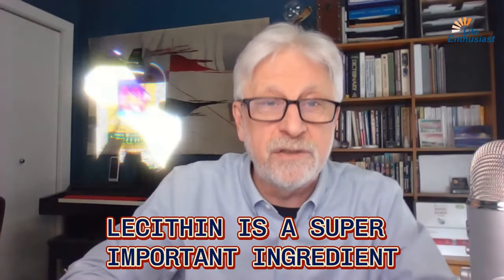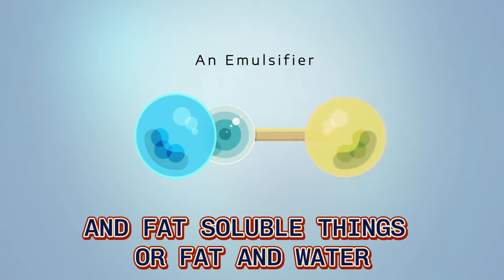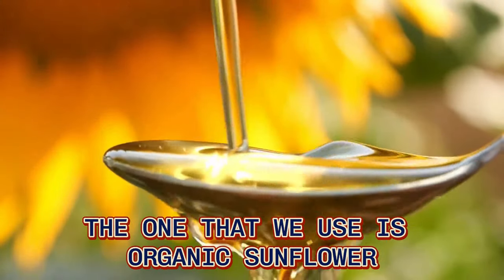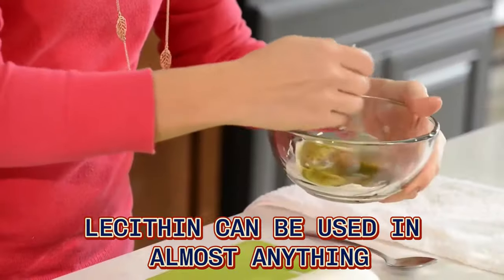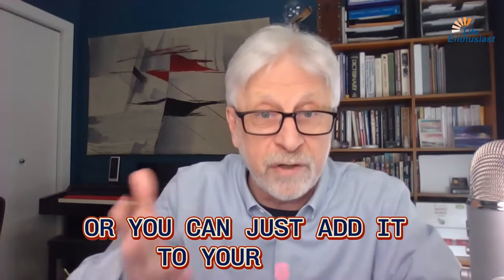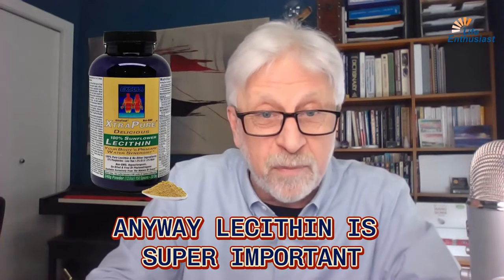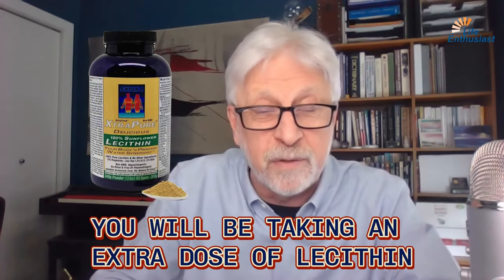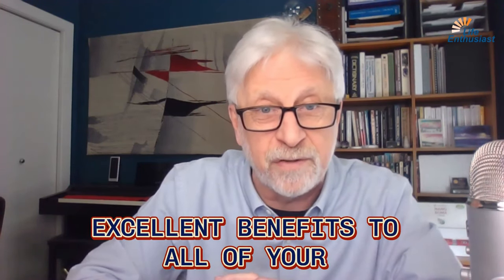The Wonders of Lecithin: Improved Digestion and Health in Every Spoonful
Lecithin may sound like a complex, scientific word, but its significance in our daily nutrition is colossal. As highlighted by Martin Pytela on the Life Enthusiast channel, lecithin is not just an ingredient; it's a staple in the pantheon of superfoods. With its incredible emulsifying properties, lecithin is a key player in maintaining overall health and well-being.

What is Lecithin?
Lecithin, a fatty substance in cell membranes of plants and animals, is vital in superfoods for its emulsifying ability, bridging water-soluble and fat-soluble substances, facilitating the mixing of oils and water.

The Role of Emulsifiers in the Human Body
Our bodies rely on water-based systems for essential functions, yet many beneficial nutrients are fat-soluble. Emulsifiers like bile and lecithin play a crucial role by blending these fat-soluble substances with water, enhancing their transport and absorption within the body.

The Source and Quality of Lecithin
Life Enthusiast channel opts for organic sunflower lecithin, de-oiled to prevent rancidity, ensuring sustained quality and efficacy. Opting for such high-quality lecithin guarantees the full health benefits, free from unpleasant taste or compromised ingredients.

Innovative Ways to Incorporate Lecithin into Your Diet
Lecithin's versatility lies in its powder form, easily integrating into various foods and beverages. Add it to your morning smoothie, salads, or omelets. Explore its culinary potential in cooking and baking, and get creative with nutritious dessert balls featuring coconut oil, nuts, dates, and a sprinkle of lecithin.

The Secret Ingredient in Chocolate
Ever wonder what gives chocolate its irresistibly smooth and decadent texture? Lecithin is the unsung hero in your favorite chocolate treats. It binds the cocoa solids with cocoa butter, delivering that melt-in-your-mouth sensation we all love.

Health Benefits of Lecithin
Lecithin's emulsifying properties aid digestion, nutrient absorption, weight management, and elimination processes, positively impacting overall health and body functions.

Optimal Lecithin Dosage
Martin Pytela suggests incorporating one to three teaspoons of lecithin into your daily regimen to reap the full spectrum of its health benefits. Whether you're seeking to improve your metabolism, and digestion, or simply boost your overall health, lecithin is an excellent supplement to consider.

Conclusion
Lecithin offers more than just emulsifying power—it supports nutrient absorption, improves health, and enhances indulgent treats like chocolate. Opt for high-quality, organic sunflower lecithin from Life Enthusiast to unlock its health benefits. Embrace lecithin's wonders for a healthier you.

10 Questions Discussed In This Episode

1. What is lecithin, and why does Martin Pytela describe it as a "super important ingredient" in superfoods?
2. How does lecithin function as an emulsifier in the body according to Martin Pytela?
3. Why is it necessary for certain substances, especially fats, to be emulsified in our bodies?
4. What transport systems in the body does Martin Pytela mention, and why is their water-based nature significant?
5. Besides lecithin, can you name another natural emulsifier that Martin Pytela mentions that is present in our bodies?
6. Where does the lecithin used by Martin Pytela's company come from, and what process does it undergo to ensure it doesn't go rancid?
7. Why might lecithin sold in liquid form inside capsules be of concern, as discussed by Martin Pytela?
8. Martin Pytela suggests various ways to incorporate lecithin into your diet. Can you recall some of these methods?
9. How does lecithin improve the taste and texture of chocolate, according to the information provided in the episode?
10. What are some of the health benefits Martin Pytela mentions that can be gained from taking an extra dose of lecithin regularly?

Fun Facts:
1. Lecithin can be mixed with coconut oil, nuts, and dates to make dessert balls, which wouldn't hold together otherwise.

2. Lecithin is a component of chocolate, helping to bind the cacao powder with the fat, enhancing the taste.

3. The lecithin provided by Martin's company is organic sunflower lecithin that has been de-oiled to prevent it from going rancid.